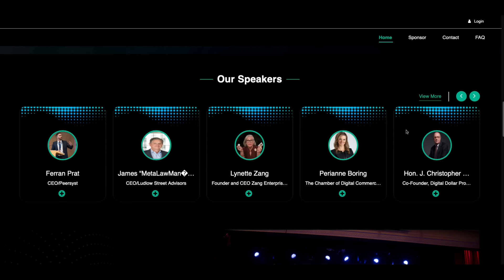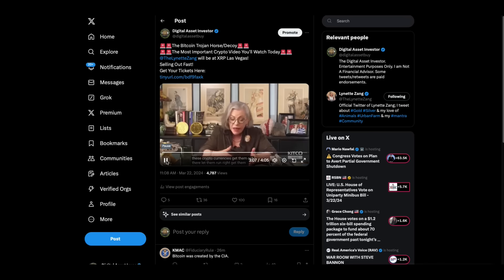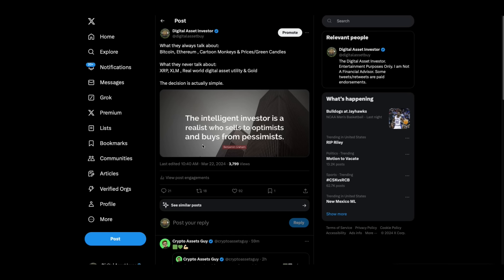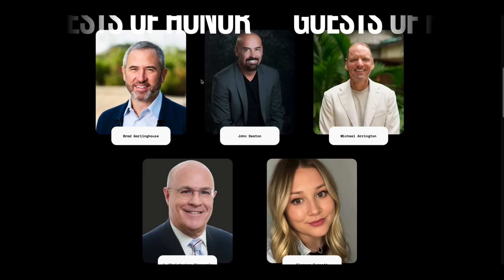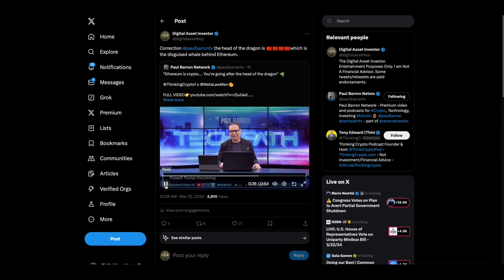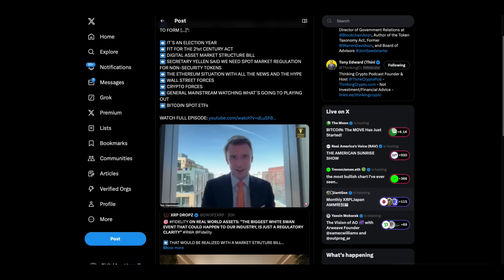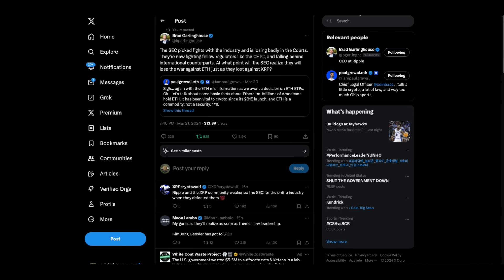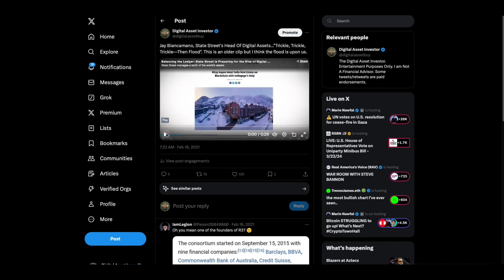XRP Utility , Bitcoin Trojan Horse , Ripple CEO/CLO On Ethereum